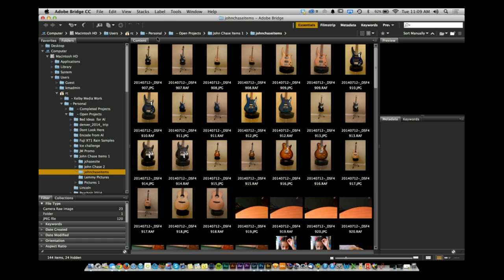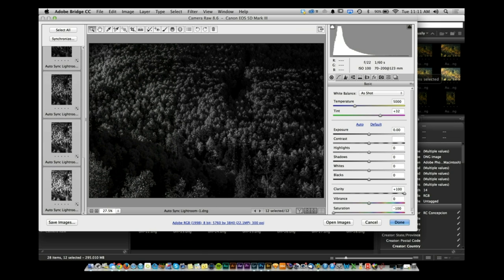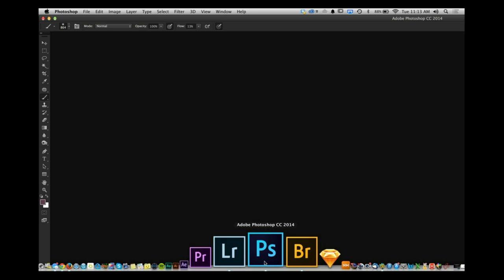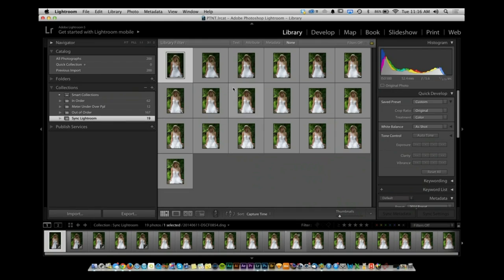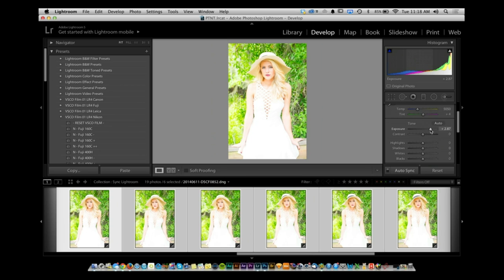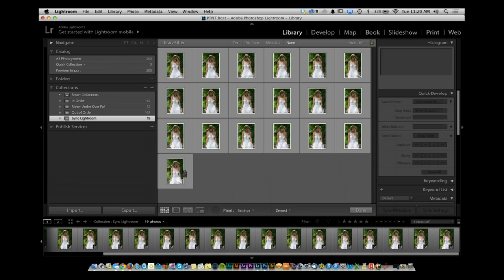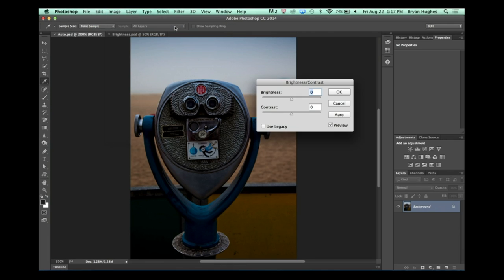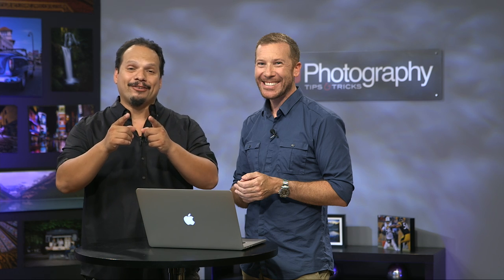Photography Tips & Tricks: Post Processing - Episode 75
RC covers everything from Batch processing to Camera Raw processing. Also on the show is Brian O'Neil Hughes from Adobe. Brian talks all about how Brightness and Contrast, Adaptive Auto, and how these have changed over the years.